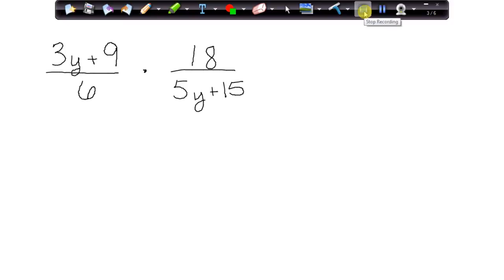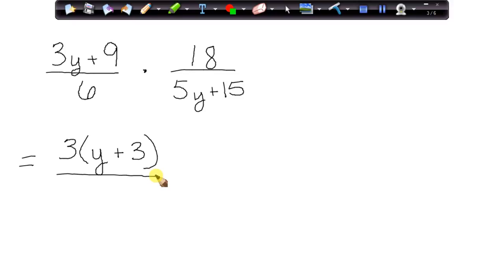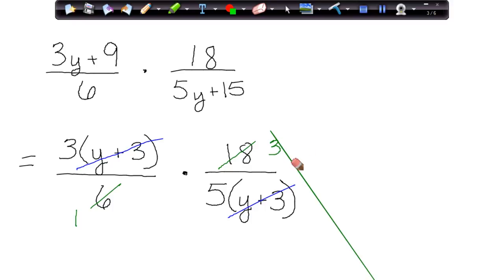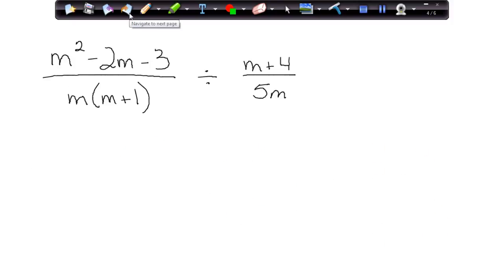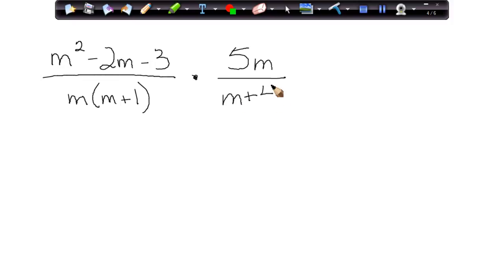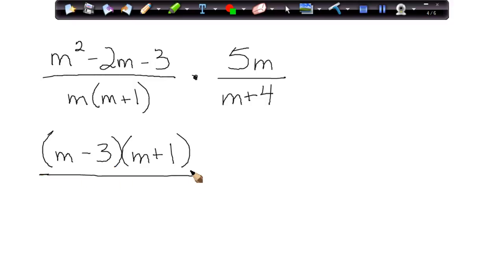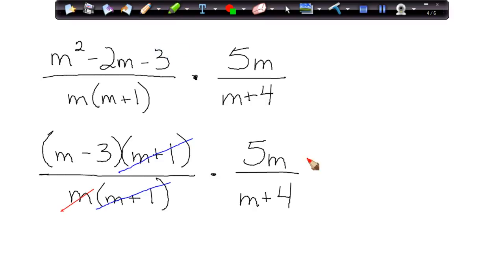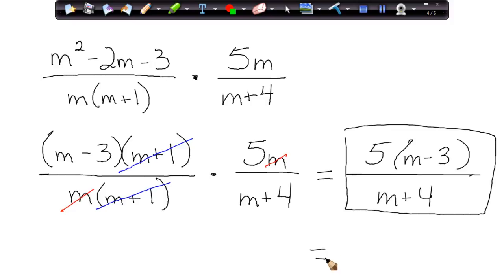AM04B4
Advanced Math
Day 4
Section 1.4